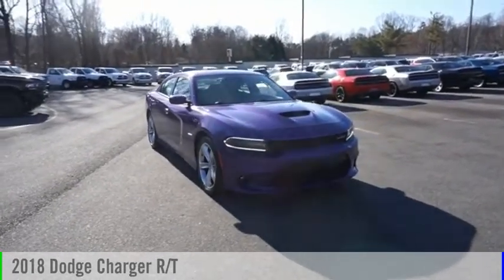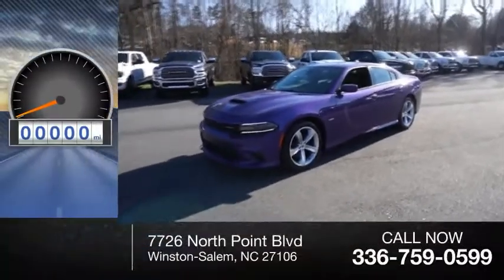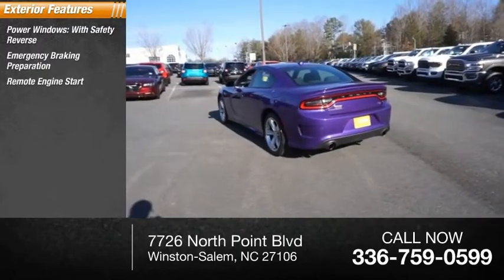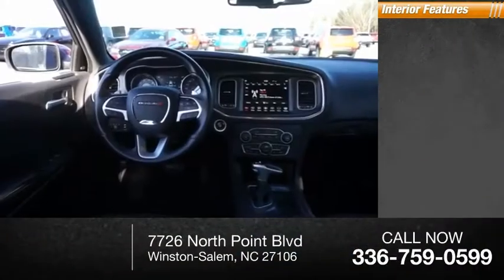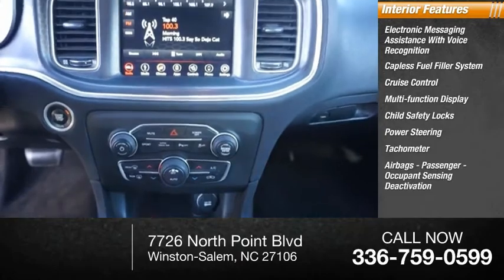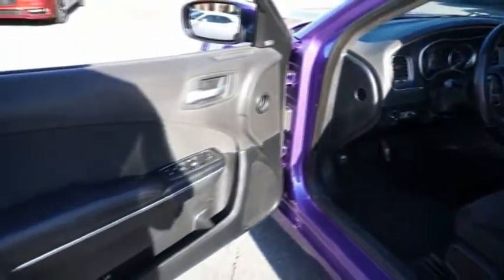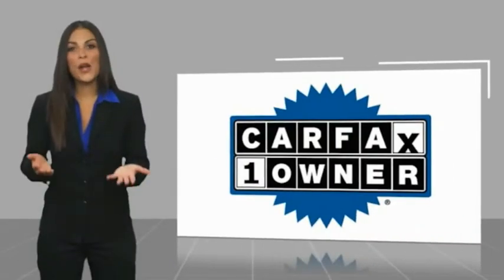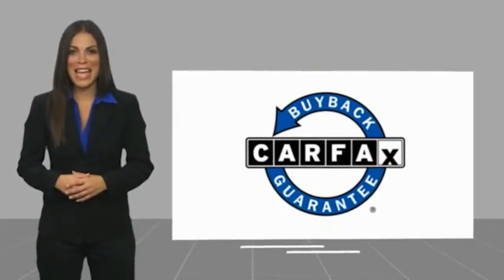2018 Dodge Charger Winston-Salem NC P1277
2018 Dodge Charger R/T